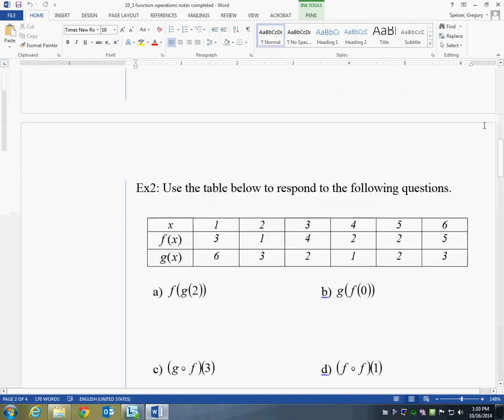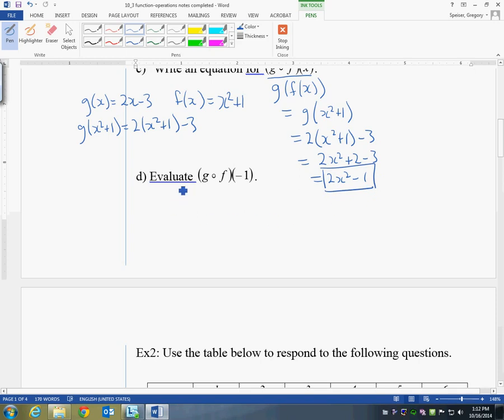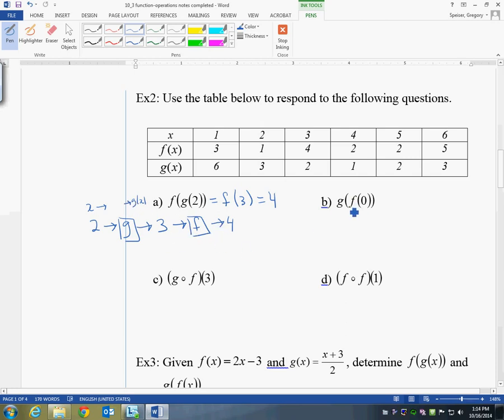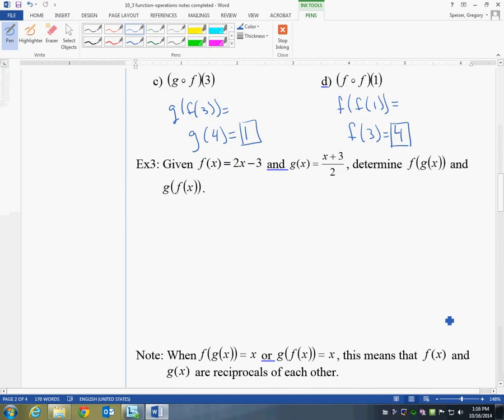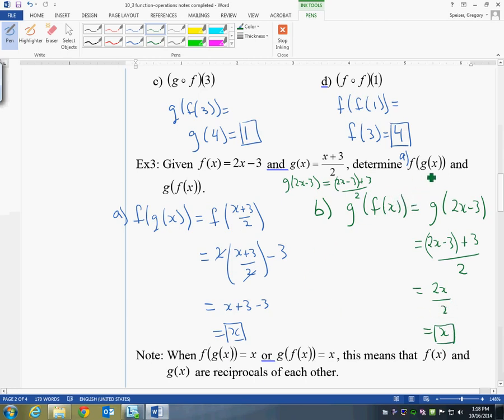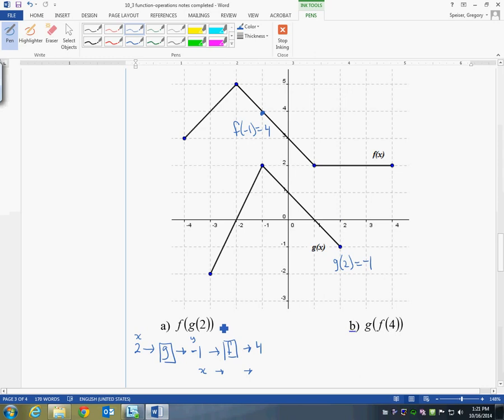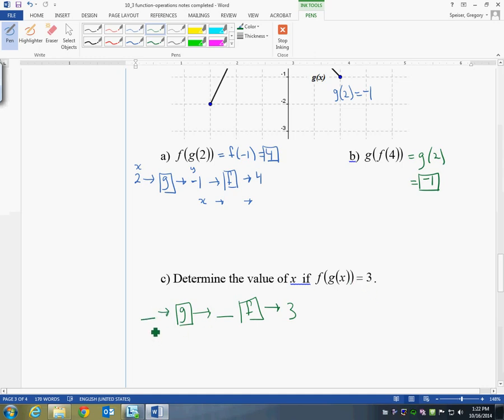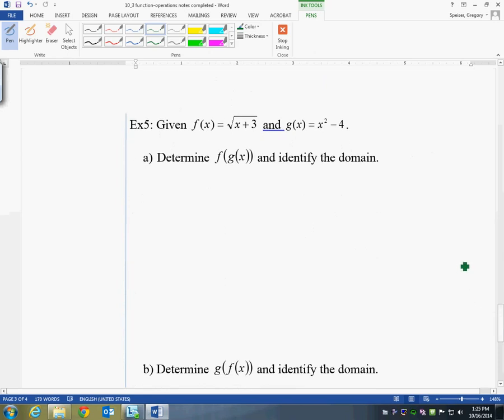lesson 10 3b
Composite Functions
pages 499-506 in text